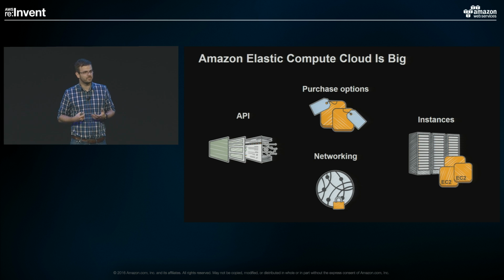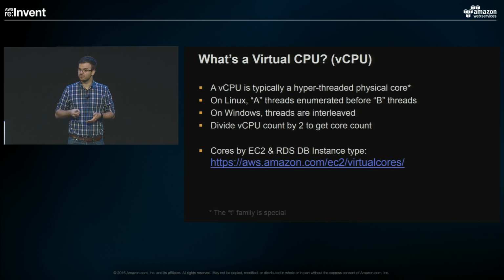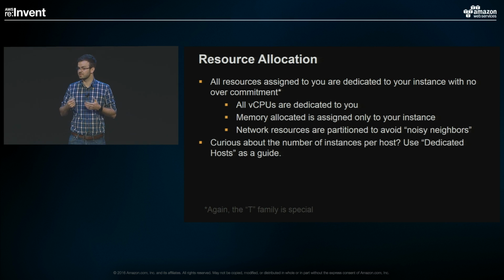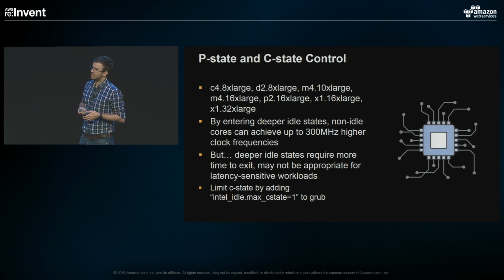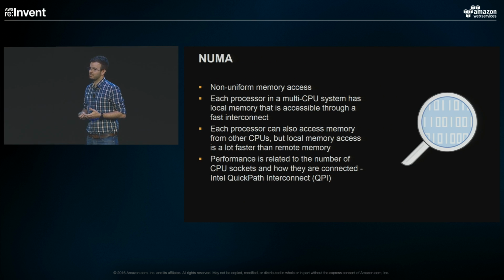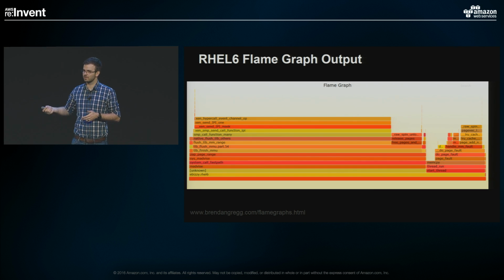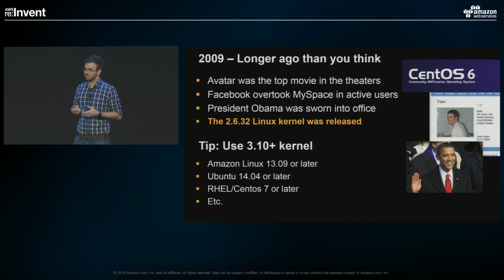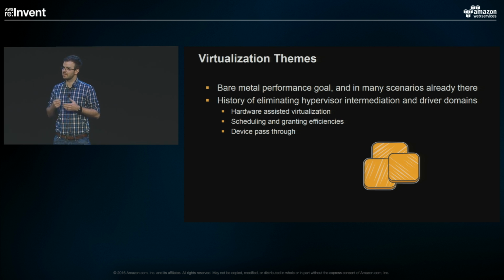AWS re:Invent 2016: Deep Dive on Amazon EC2 Instances, Featuring Performance Optimization (CMP301)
Amazon EC2 provides a broad selection of instance types to accommodate a diverse mix of workloads. In this session, we provide an overview of the Amazon EC2 instance platform, key platform features, and the concept of instance generations. We dive into the current generation design choices of the different instance families, including the General Purpose, Compute Optimized, Storage Optimized, Memory Optimized, and GPU instance families. We also detail best practices and share performance tips for getting the most out of your Amazon EC2 instances.